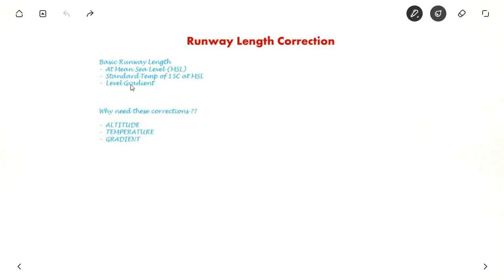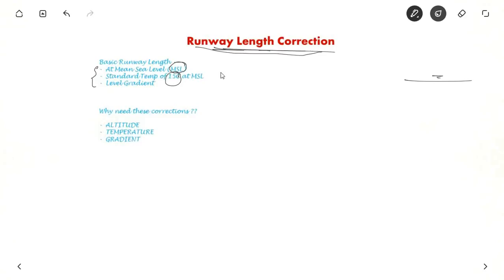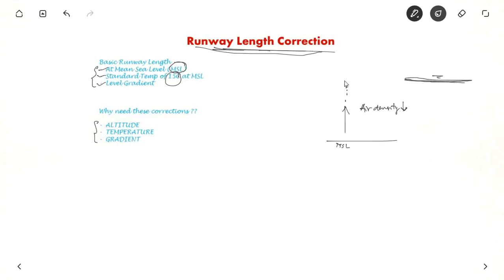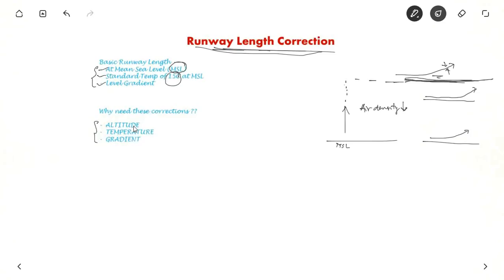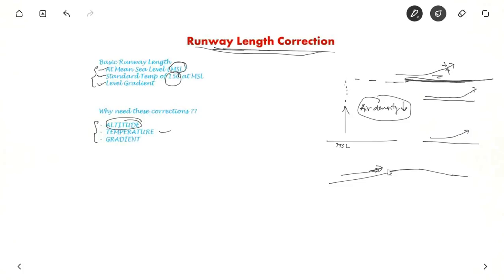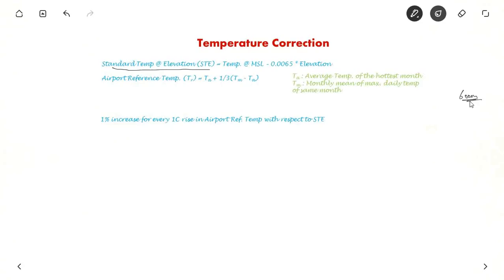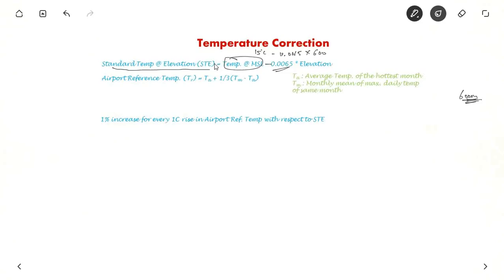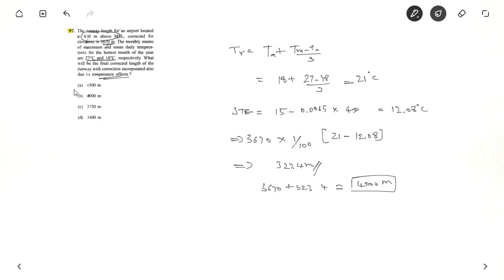Correction for Runway Length | Airport Engineering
This video talks about correction for basic runway length (i.e. Correction for altitude/elevation, temperature (airport reference temperature vs Standard Temperature at elevation) and gradient). Two examples are also worked out towards the end of the video.

Hello everyone, hope you liked the video. This is an educational platform set up IIT Bombay Graduates with an aim to prepare you for competitive exams like GATE, ESE, etc., and to widen your knowledge in Civil Engineering. You can find our entire playlist of videos in this